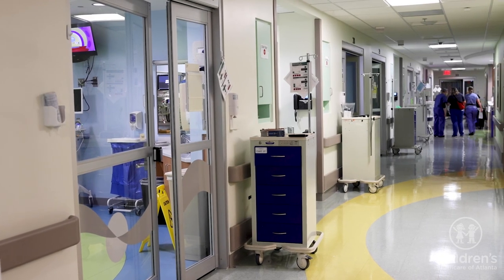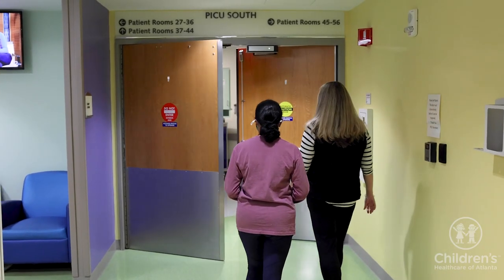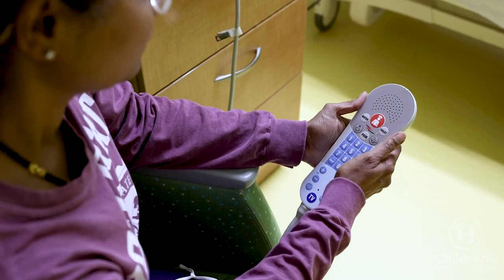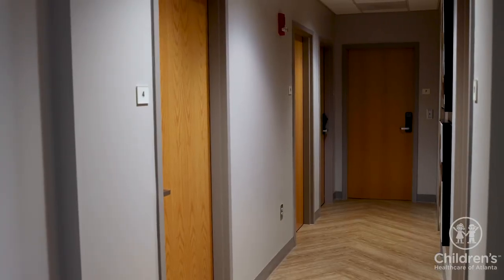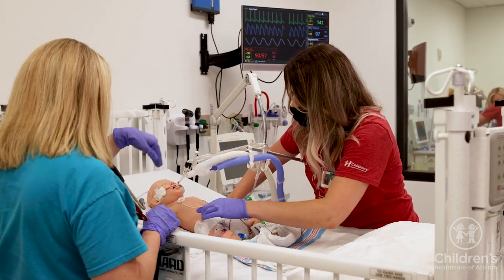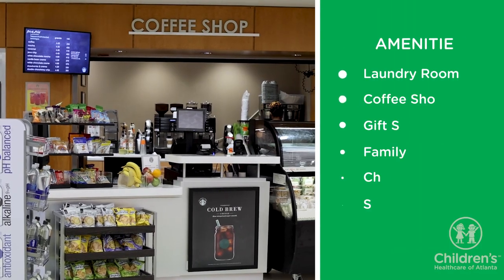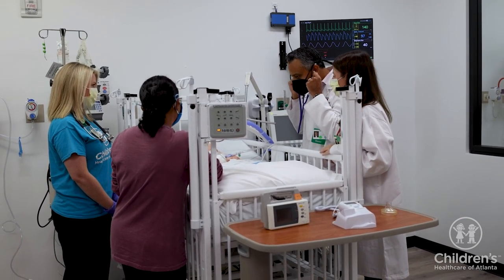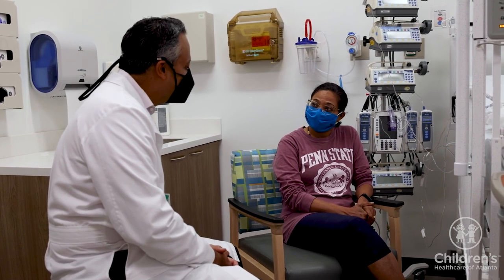What to Expect in the Pediatric Intensive Care Unit (PICU)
This video will help you know what to expect in the pediatric intensive care unit, also called the PICU, at Children's Healthcare of Atlanta. It will provide answers to some commonly asked questions. We know this can be a scary time and we want to support you by keeping you as informed and prepared as possible.